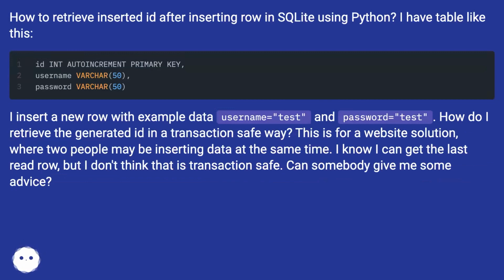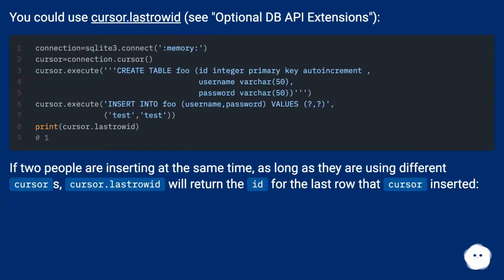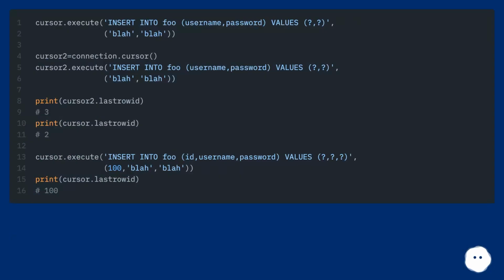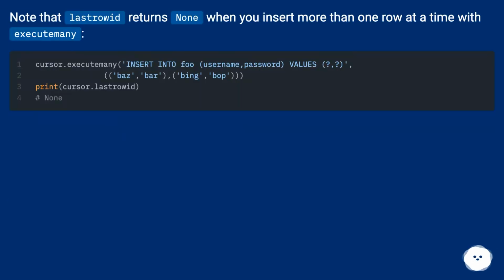How to retrieve inserted id after inserting row in SQLite using Python?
Chapters
00:00 How To Retrieve Inserted Id After Inserting Row In Sqlite Using Python?
00:37 Accepted Answer Score 350
01:23 Answer 2 Score 55
02:08 Thank you